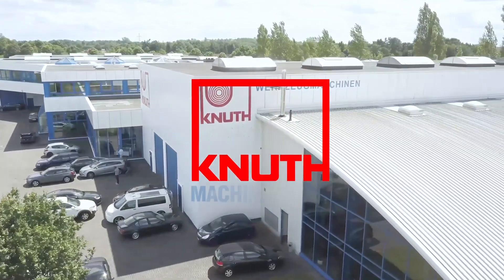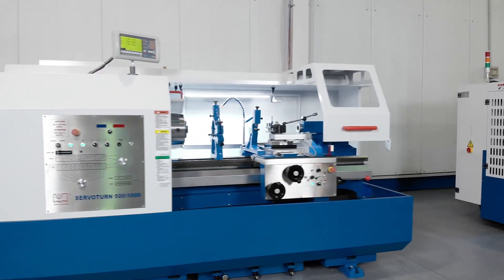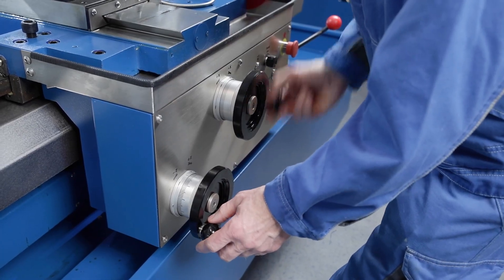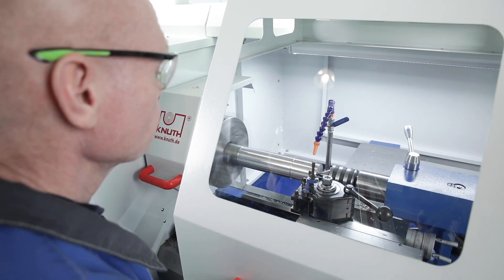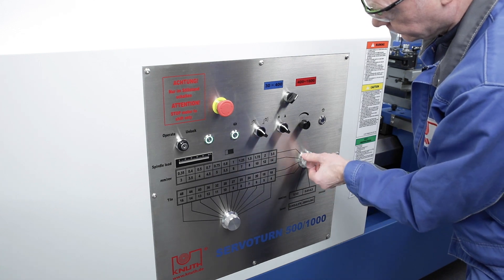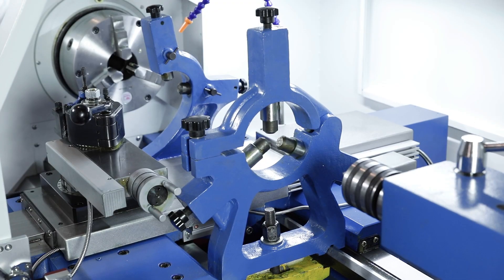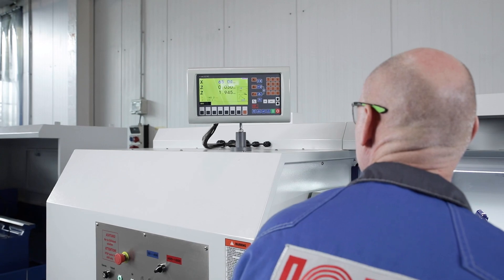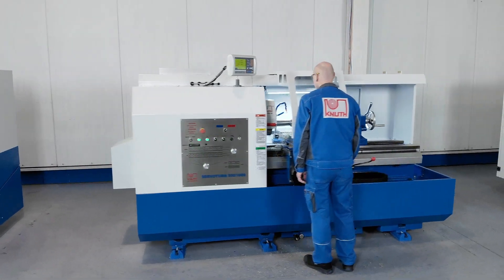KNUTH Servoturn 500/1000 - Conventional turning with the precision & dynamics of modern CNC machines